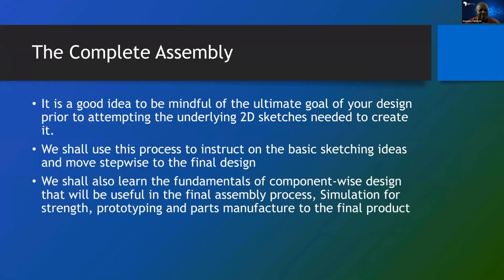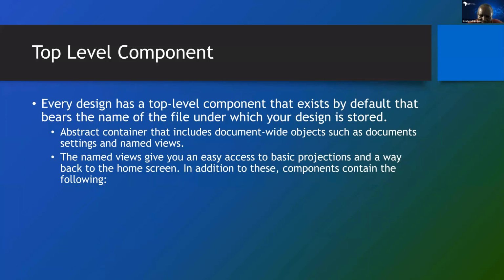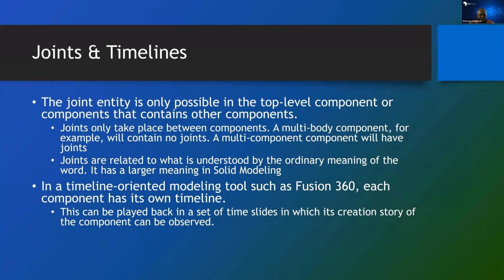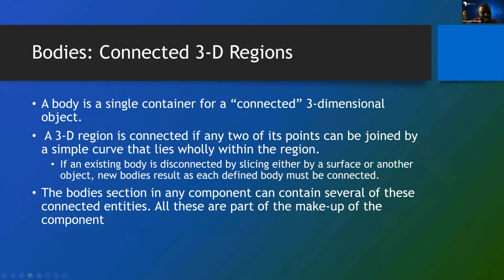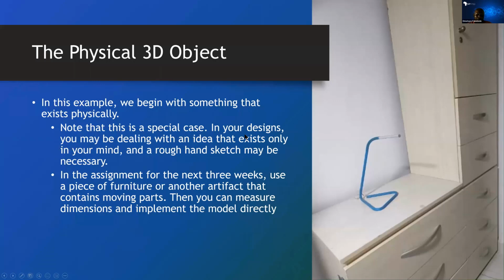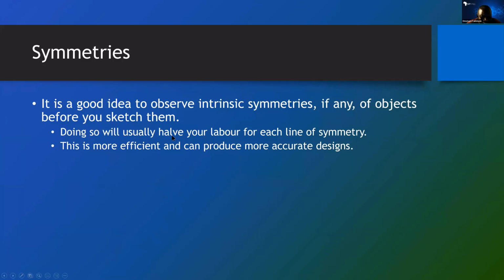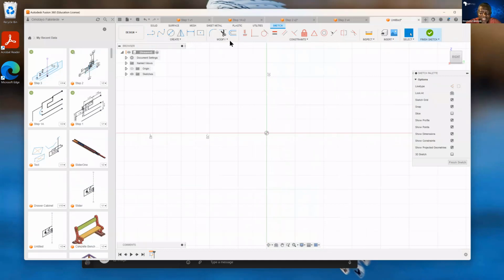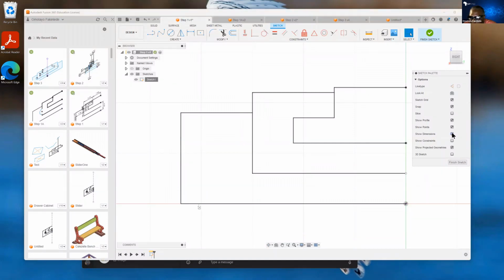Engineering Computer Graphics: 2D Sketching (1 of 2)